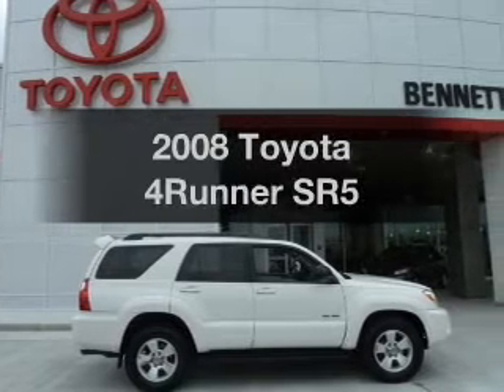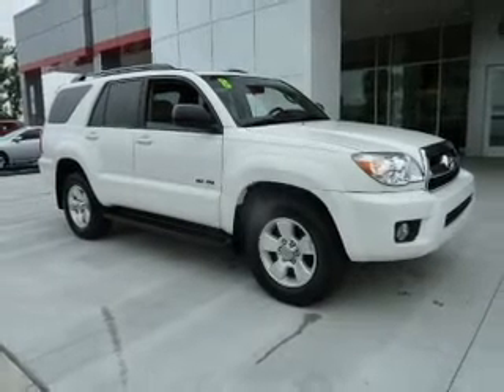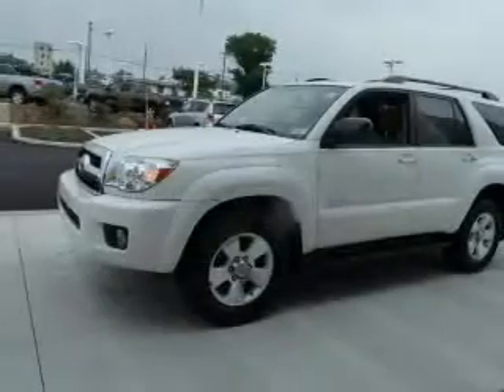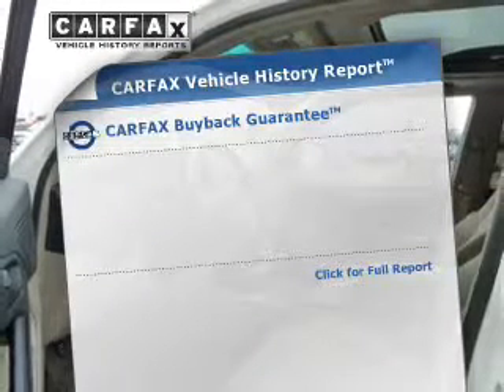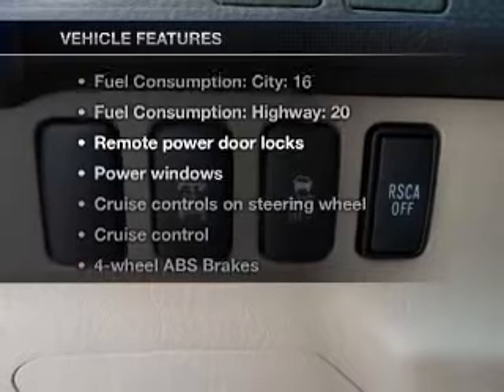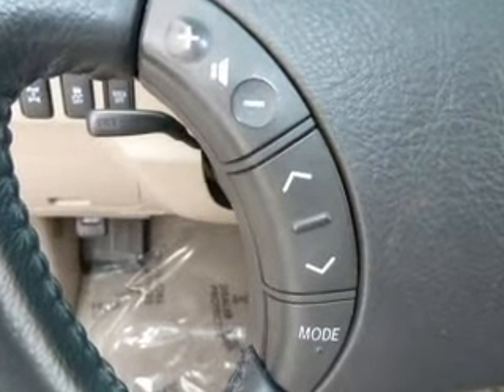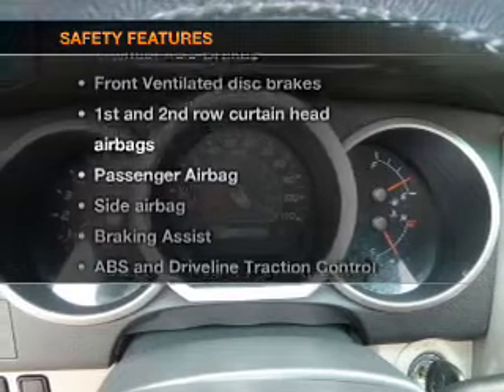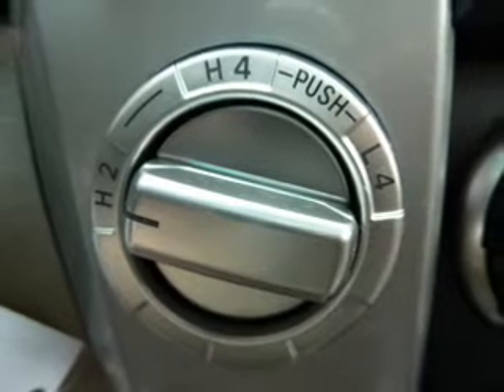2008 Toyota 4Runner - Allentown PA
Year: 2008
Make: Toyota
Model: 4Runner
Trim: SR5
Engine: 4.0 liter 6 cylinder 24 valve
Transmission: 5-Speed Automatic
Color: Natural White
Mileage: 56763
Address:
1951 Lehigh Street